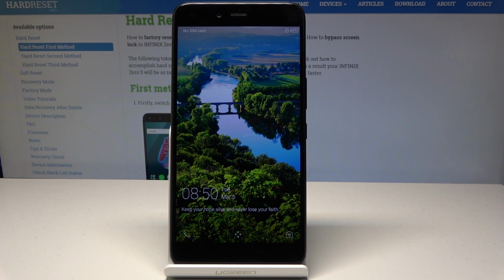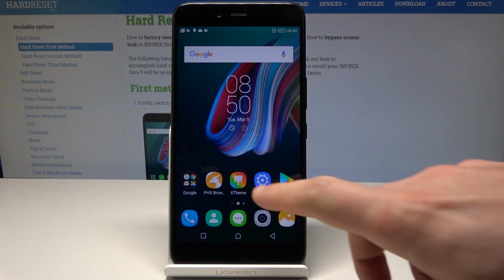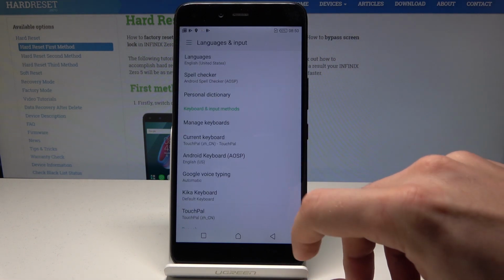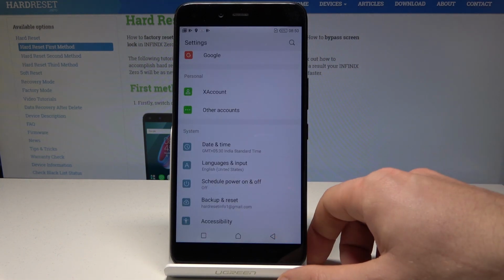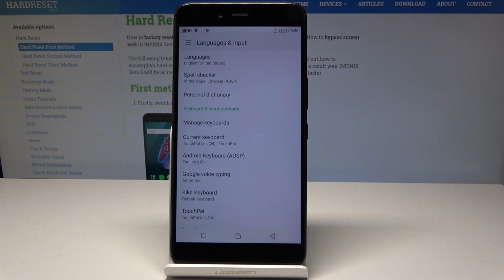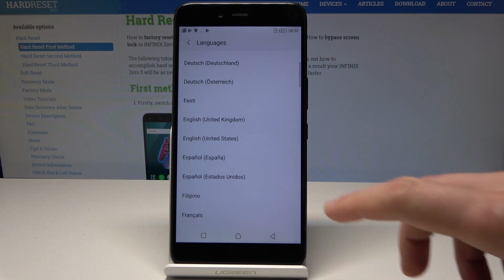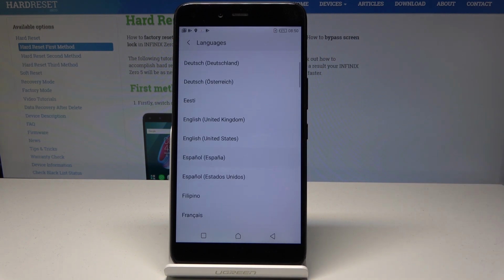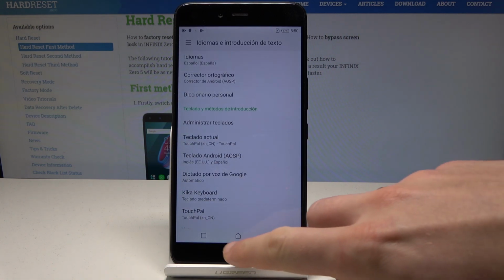How to Change Language of INFINIX Zero 5 - List of Languages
If you would like to find the full list of available languages on your Infinix smartphone, you truly need to watch above presentation in order to get into language settings and select your desired language.
Follow our short instruction to do it quickly without any mistakes.

How to change language on INFINIX Zero 5? How to get access to language options on INFINIX Zero 5? How to choose a preferred language on INFINIX Zero 5? How to set up the language on INFINIX Zero 5?